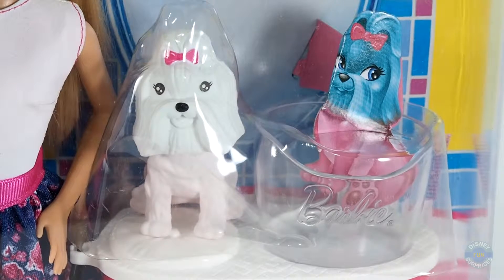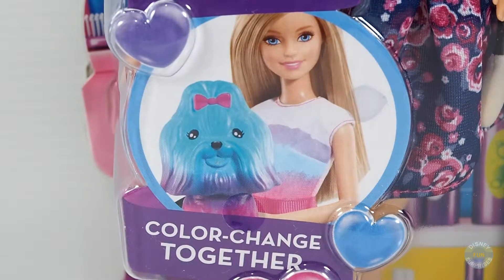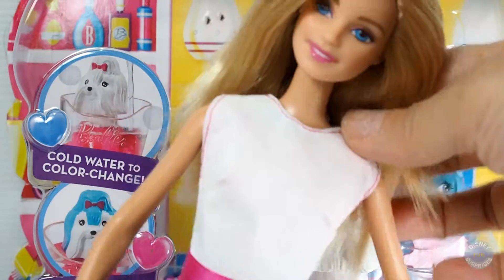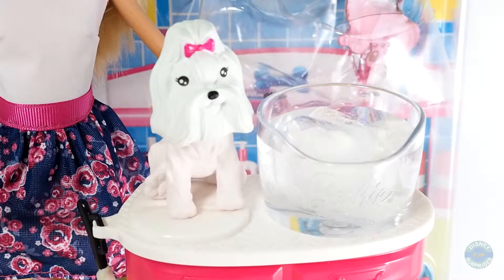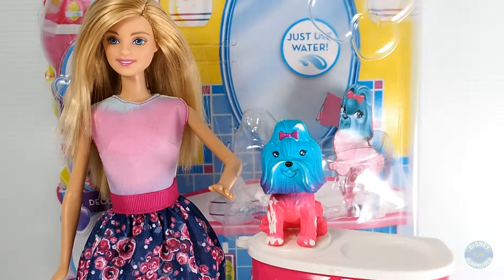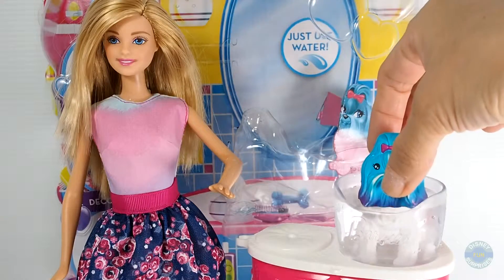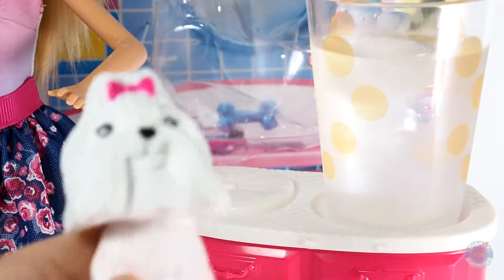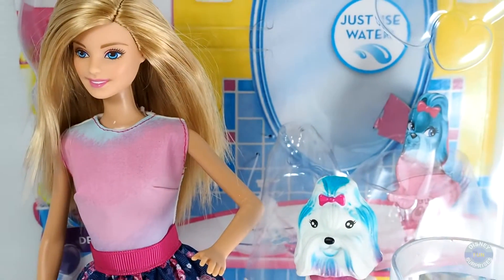Barbie Color Me Cute Puppy Color Changing TOY Review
Smurfs The Lost Village 2017 Play Foam Surprise  McDonald's Happy Meal Kids Toys 藍色小精靈失落的藍藍村

Learn to Count with Play Doh Numbers Letter'n Fun! 1-10! Surprise Toys Learn ABC Learn Colors!

26 Surprise Eggs, Kinder Joy Disney Cars 3 Planes Spider-Man Toy Story Frozen MLP Disney Pixar

Kinder Surprise Eggs Toys Unboxing! Disney Cars 3 Toy Story Pokémon Go Shopkins  Hello Kitty Minions

10 Surprise Eggs !!! Kinder Joy Spider-Man Donald Duck Kung Fu Panda The Good Dinosaur Animal Party

Watch colorful transformations of Barbie doll and her adorable puppy with all-over color-change feature! Simply by using water, we can create brand new looks for them. Try to create new and colorful looks for both Barbie and her puppy! Apply cold water to decorate Barbie’s top and her puppy’s hair. If you want to start over with new designs, you can use warm water to return Barbie’s puppy to its original white color. Let Barbie’s top dry to start over and experience another amazing transformation with Barbie doll and her puppy again!